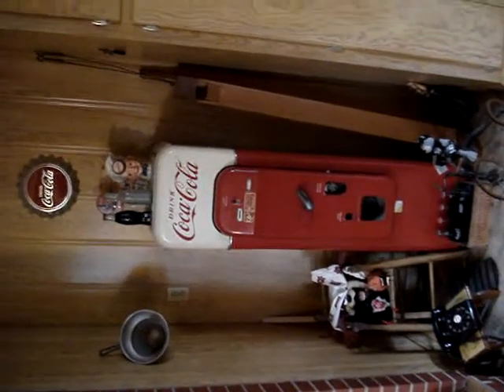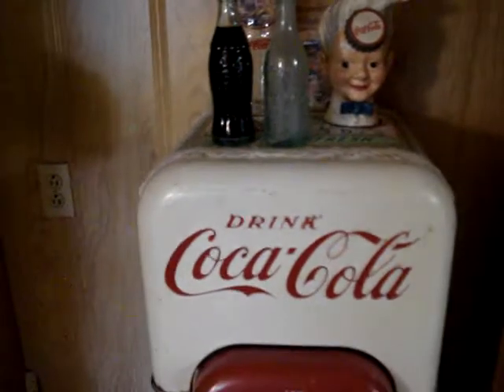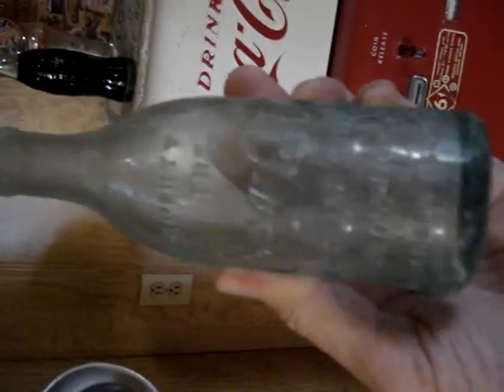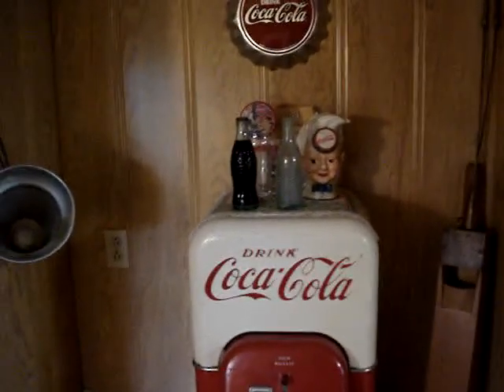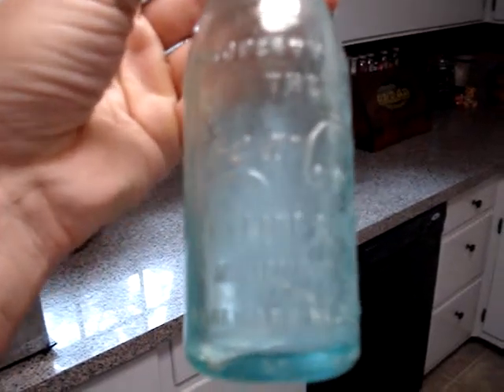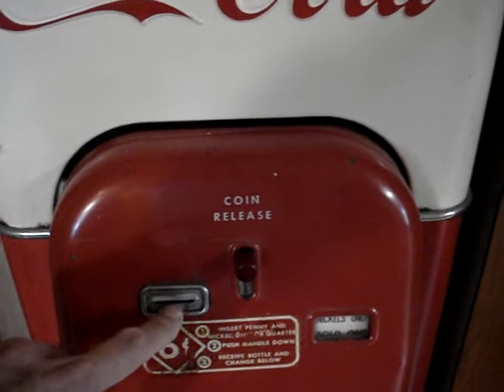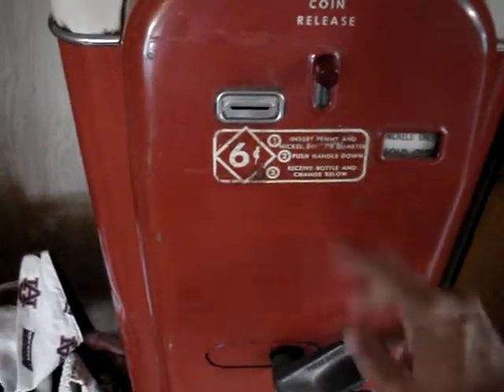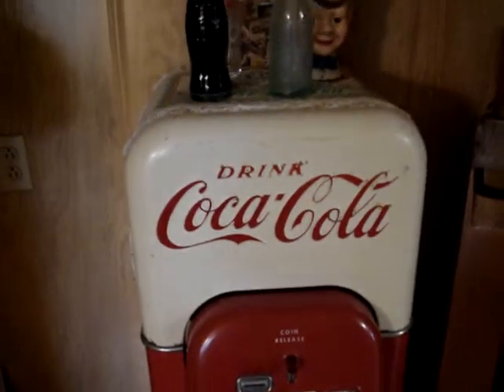Tony's Coca-Cola stuff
A short clip of my old Coke machine and, an old Coke bottle that my neighbor found recently. Sorry about the poor camera work when I turned the camera vertical...duh! That will work on a still shot but not the video mode! My bad, still I hope you enjoy the clip!